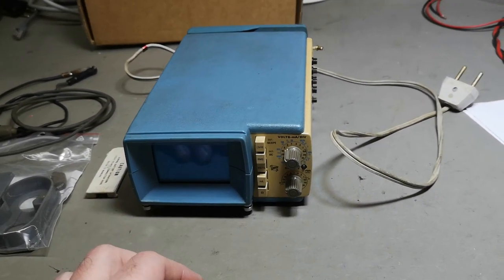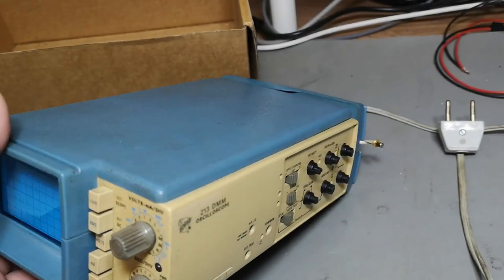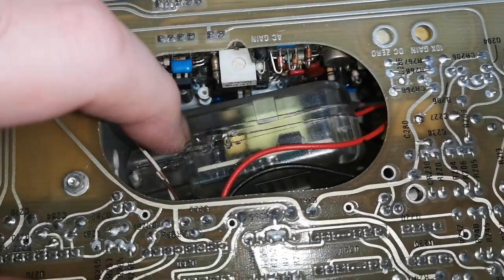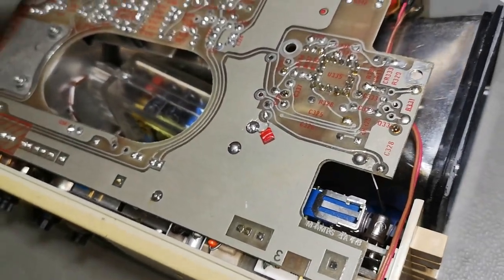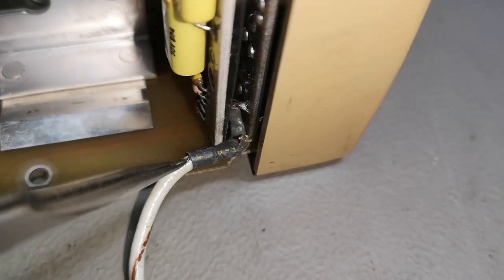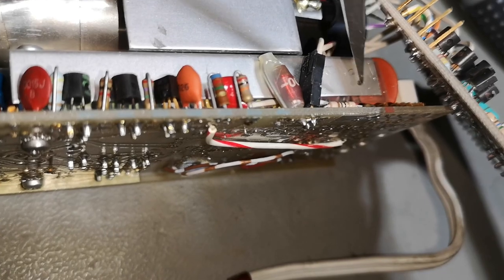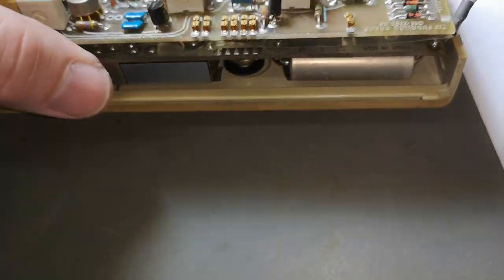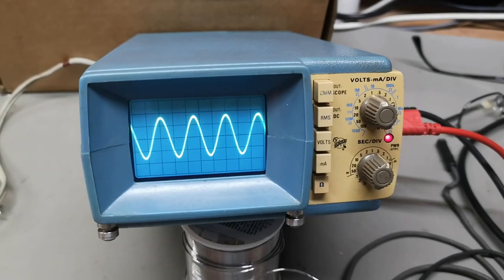Tektronix Oscilloscope 213 DMM 1ch 1MHz 1975-89 teardown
I really love tektronix scopes, specially the old ones, this tiny service model I have seen a few times before, but newer had one my self, what luck to find one at a local fleamarked, it was a little bit defective, still i think Q145 a dual N-chanel FET Type FD1623 in the scope / voltage input is burned, it is in a socket so it is quite easy to replace once i find a new one. PLEASE TELL US A REPLACEMENT TYPE ?? Really cool digital multimeter mode, made with a custom character generator chip. Ohm and mA range works fine, both in scope and DMM mode. But so far voltage input dont work this affect both scope and DMM mode. Mains power usage only 5Watt. VERY important info about this scope high voltage and lack of isolation distance is found, it is clearly explained at 2 mins in this video the point is : add a piece of tape